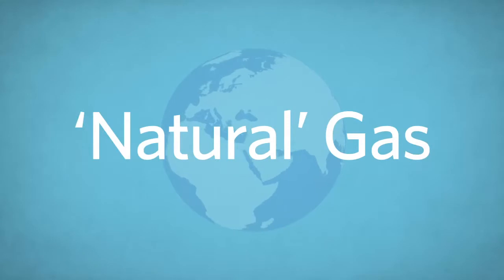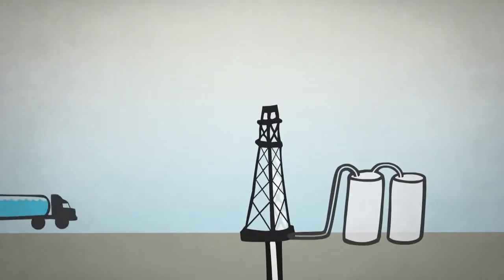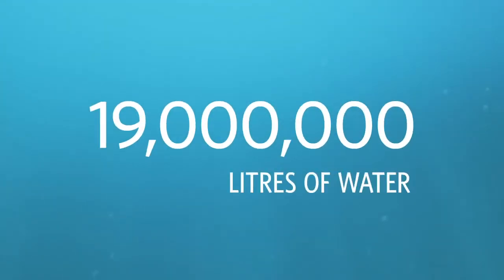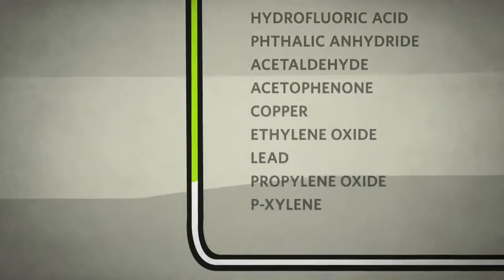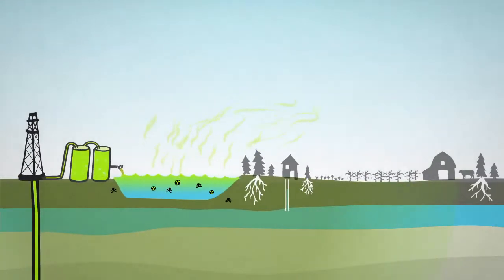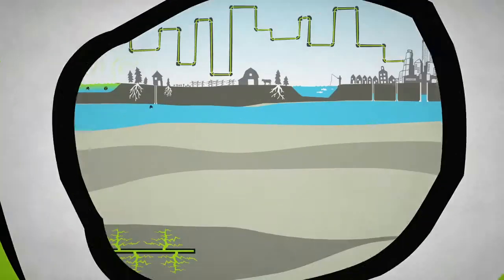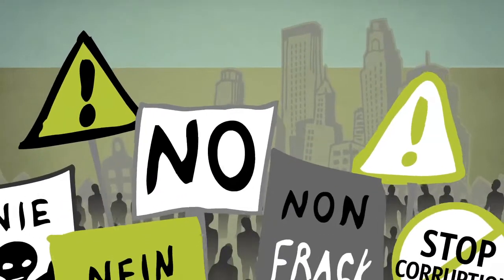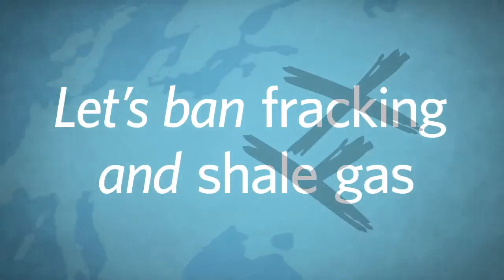ENERGIA Ban Fracking and shale gas in Europe before it's too late!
MEUS COMENT.: Vídeo que mostra a produção do shale gas, chamando a atenção do perigo de contaminação de água subterrâneas e possível mal que pode fazer a saúde da população. Silvia G.